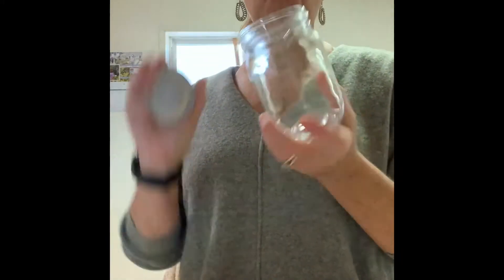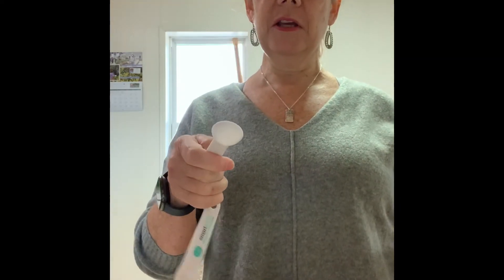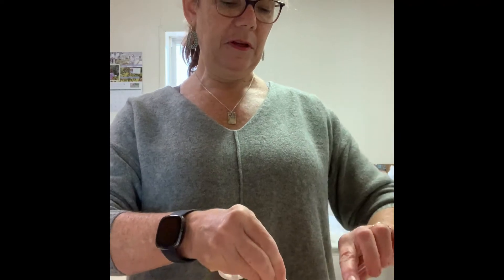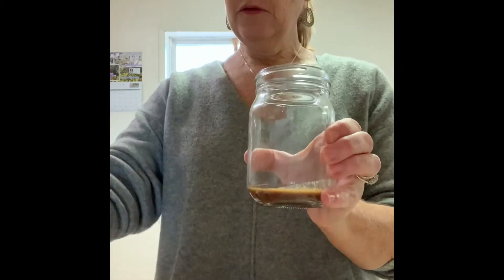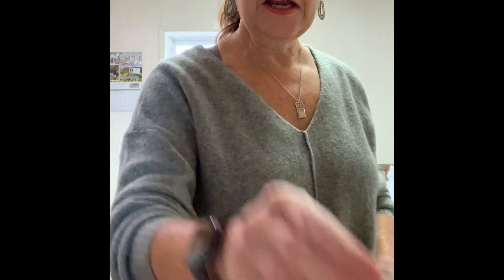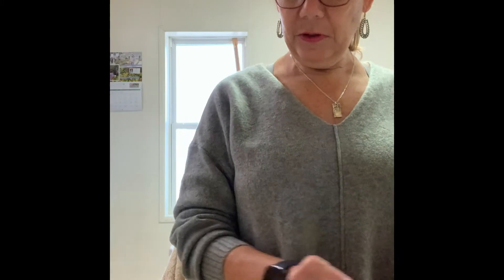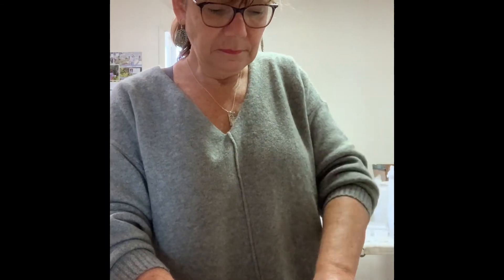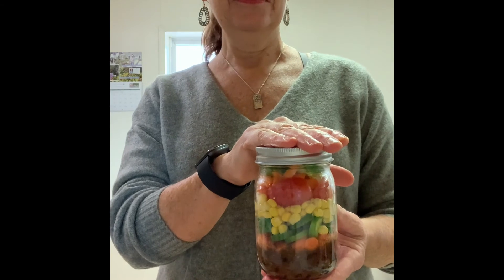Mason jar salad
Learn how to make dressing and a layered salad.  It's Beautiful and nutritious